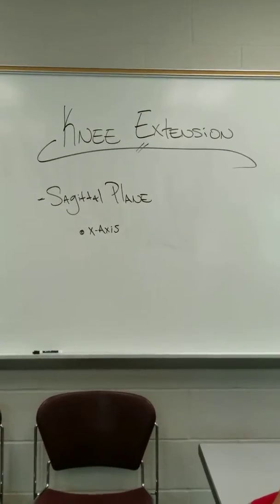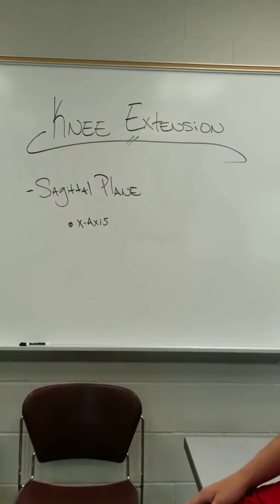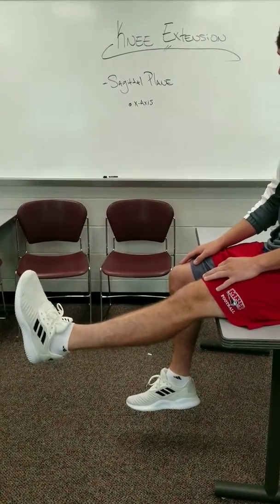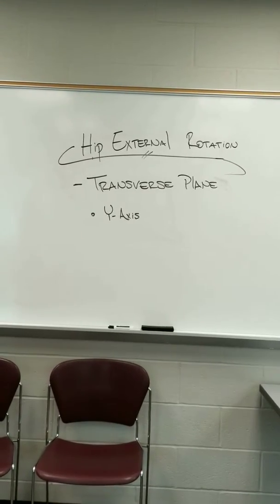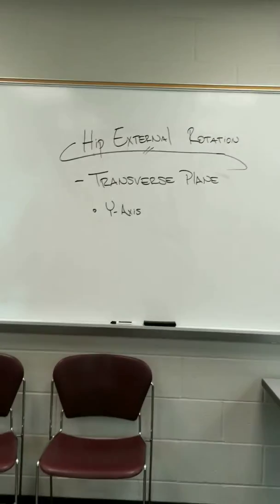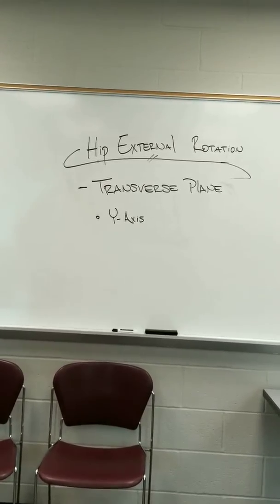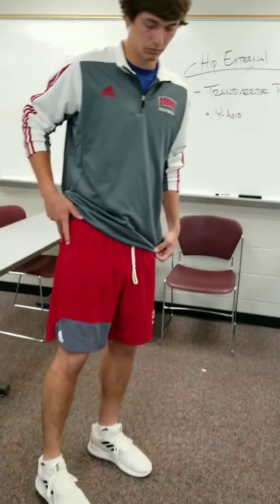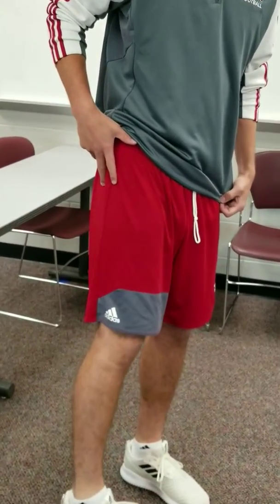BIOMECHANICS FINISHED VIDEO